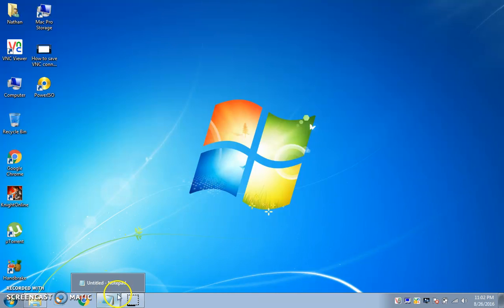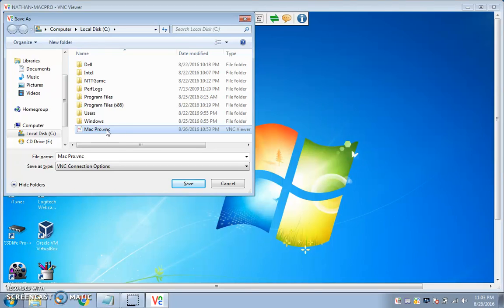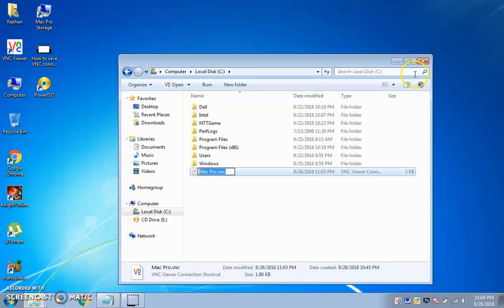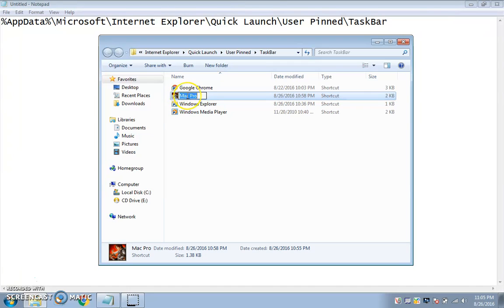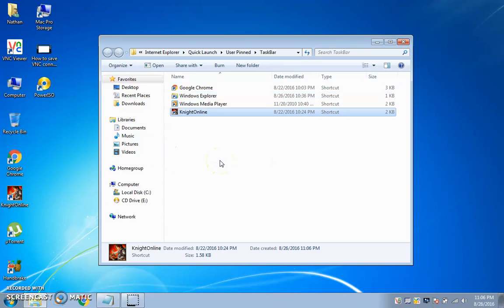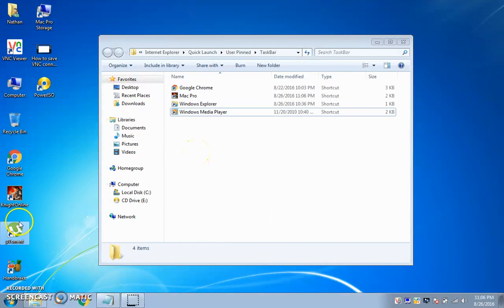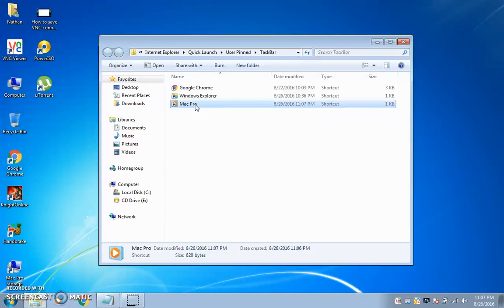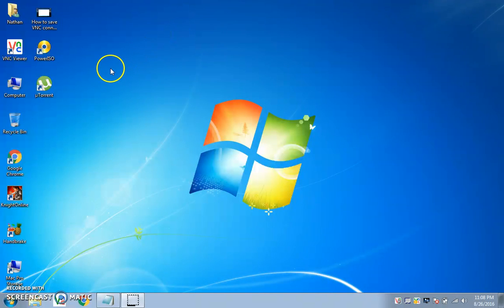How to save Real VNC connections to Windows 7 taskbar The hard way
I know I've made videos in the past that bore a striking connection (no pun intended) to the name of this channel, but this video accentuates the reasons why I chose it...

Don't worry, ther eis actual information in the video.

Here is the directory to the taskbar links

%AppData%\Microsoft\Internet Explorer\Quick Launch\User Pinned\TaskBar